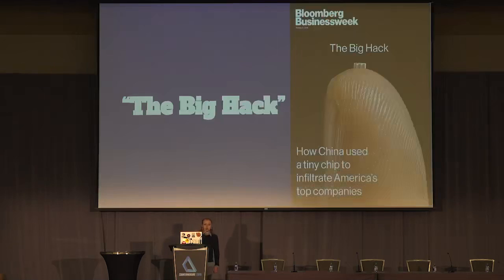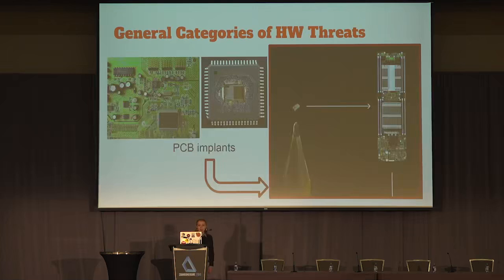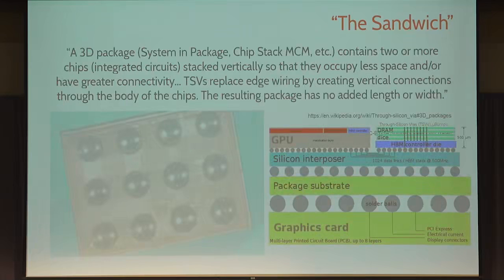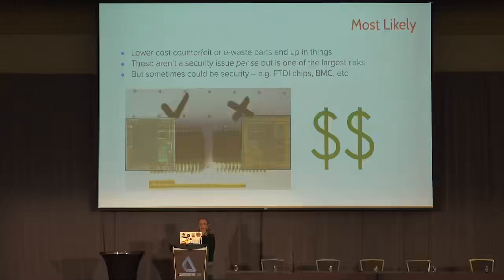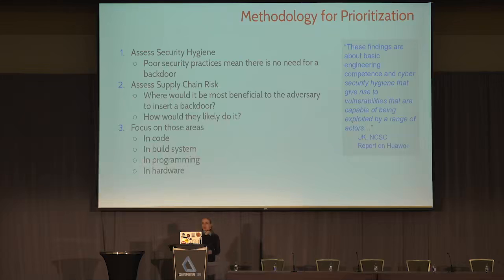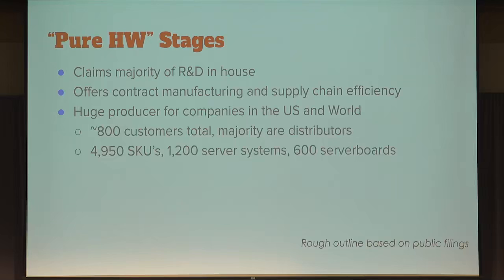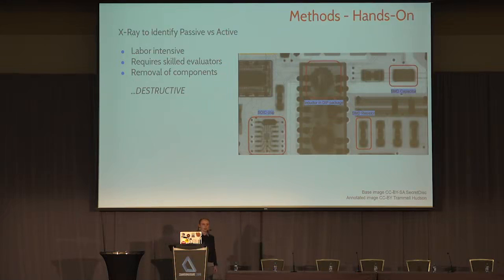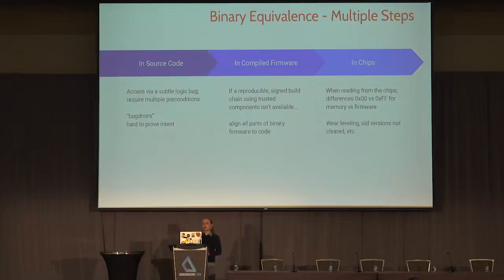Sophie D'Antoine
COUNTERMEASURE - 2019
 Hacking conference